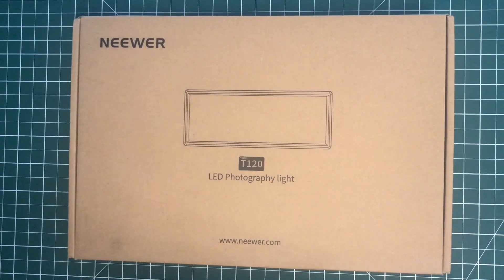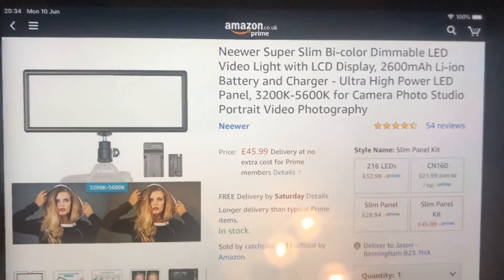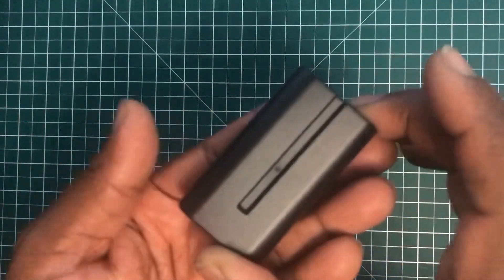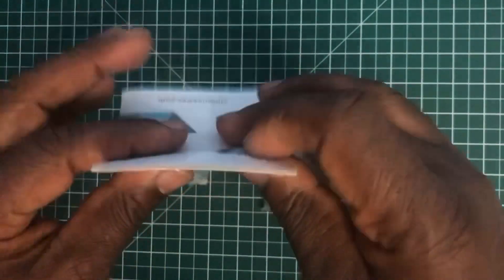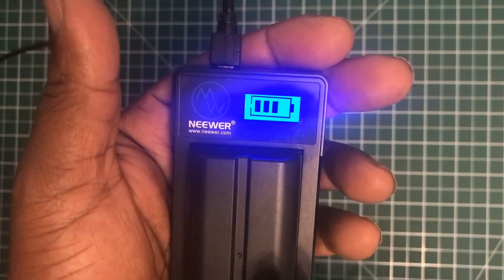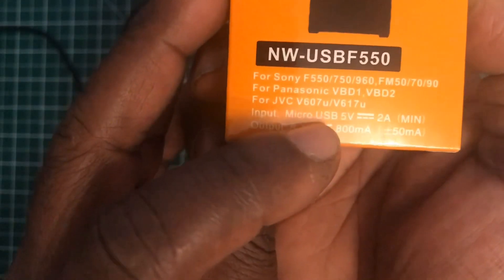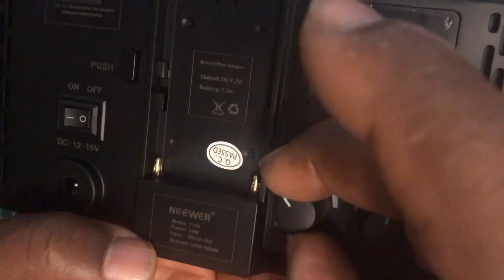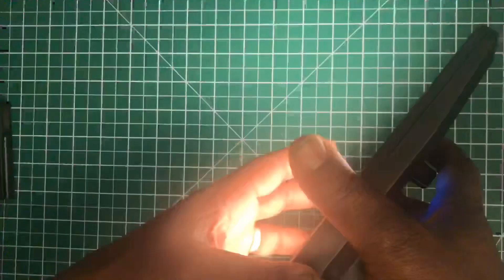Neewer Super Slim Bi-color Dimmable LED Video Light IN-DEPTH REVIEW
Neewer Super Slim Lightweight Bi-Color Dimmable LED Video Light with LCD Display, 2600mAh Li-ion Battery and Charger

It is designed in ultra-thin construction with energy-saving bulbs placed evenly inside and high CRI, offering an even and wide range of lighting during photo or video shooting. Made of premium material, durable for long time use.

Brightness adjustments allow for precise, non-flickering brightness setting for achieving your desired lighting output. Adjustable color temperature ranges from 3200 to 5600K can be controlled by a dimmer knob.

Equipped with clear LCD display screen, it can show the information of product brightness, color temperature and the battery when in use. It can be mounted on digital SLR cameras or camcorders, even tripods and light stand.

No ultraviolet and infrared light radiation, low heat output, safety and environmental protection. Ideal for makeup tutorial videos, photography, photo booths, weddings, selfies, Facebook, Instagram, YouTube video shooting and more.

Specifications:

Power: 18W LED

Bulbs: 144 pieces

Voltage: DC12-15V

Color Temperature: 3200K-5600K

Brightness Range: 0%-100%

Size: 10.04 x 3.94 x 0.47 inches/25.5 x 10 x 1.2 centimeters

Net Weight (Only the video light): 319 grams/11.25 ounces

Package Weight: 669 grams/23.6 ounces

2600mAh Battery

Voltage: DC 7.4V

USB Battery Charger

Output Voltage: 5Vt

Input Voltage: 8.4V Input

Power: 10W

Package Contents:

1 x LED Video Light

1 x Mount Base with 1/4 inch Screw

1 x USB Battery Charger

1 x Battery

1 x User Manual

Note: Light stand is not included.

Features & details
KIT INCLUDES (1)LED Video Light, (1)Mount Base with 1/4 inch Screw, (1)Battery, (1)USB Battery Charger, (1)User Manual; Perfect for photo studio portrait photography, YouTube video shooting, live show, video chat, live broadcast, outdoor events, fashion display, product display etc; NOTE: Light stand is not included
STRONG AND DURABLE PANEL LIGHT: Energy-saving LED beads placed evenly inside ensures a balance and more wide spread of lighting; Ultra High CRI which is a powerful color revealer, helps to restore and enrich the color of the object, providing you a natural and vivid shooting effect; Made of premium material, lightweight while durable; with excellent heat dissipation, it ensures your long time use
ADJUSTABLE: Brightness is adjustable from 0%-100% and color temperature from 3200K to 5600K can be controlled by two separate dimmer knob; LCD display screen will show clearly about the information of brightness, color temperature and even the battery
POWER SOURCE: Powered by power adapter (NOT INCLUDED) when indoor or 2600mAh battery which is equipped with intelligent short-circuit, over-charge protection for long time use; Together use with USB battery charger, it can be fully charged in advance before doing your creation
STANDARD MOUNT BASE: It comes with 1/4 inch screw on the top for connecting to this LED panel and standard hot shoe on the bottom for mounting to any standard hot shoe on most DSLR or digital video cameras as well as tripods and light stands which equip with a hot shoe mount; It need just moments to set up your whole photographic equipment